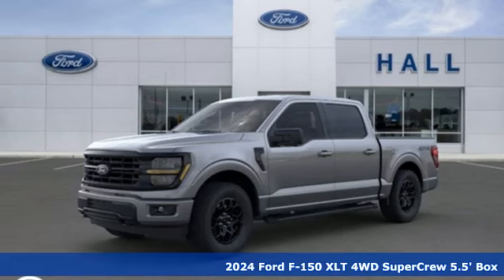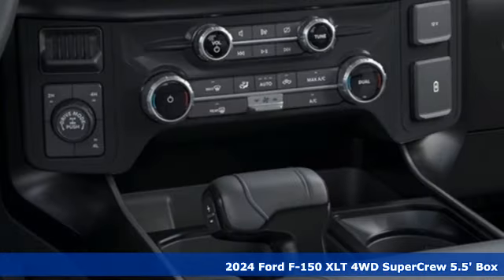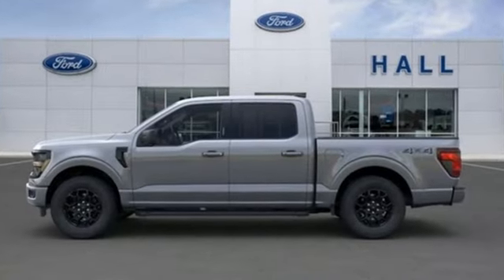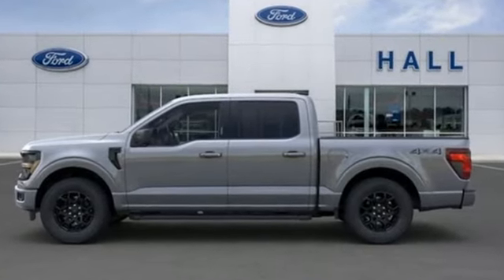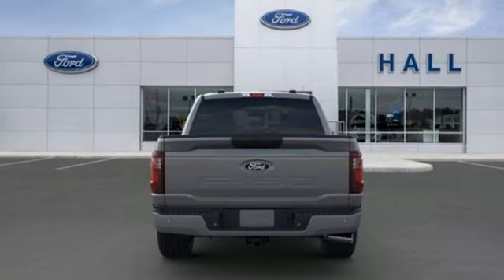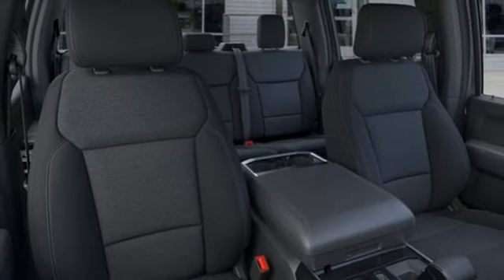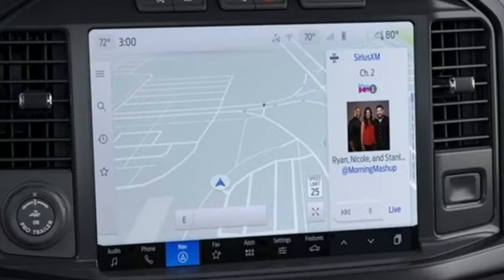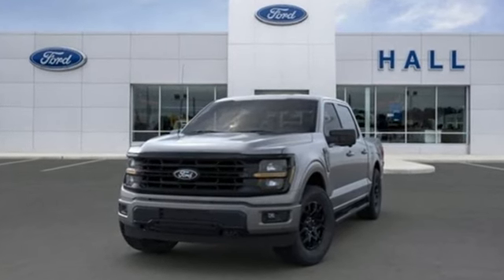New 2024 Ford F-150 Elizabeth City, NC #8249280 - SOLD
Year: 2024
Make: Ford
Model: F-150
Trim: XLT
Engine: 5.0L V8
Transmission: 10-Speed Automatic
Color: Gray
Interior: Black
Stock #: 8249280
VIN: 1FTFW3L57RKE10815
Equipment Group 301A Standard, XLT Black Appearance Package (6" Black Running Boards, Black Exterior Badging, Black Grille, Body-Color Front & Rear Bumpers, Dark Interior Appliques, Floor Shifter, Gray Box Side Decal, Unique Sport Cloth 40/Console/40 Front-Seats, and Wheels: 18" Gloss Black), 4WD, 4-Wheel Disc Brakes, 6 Speakers, ABS brakes, Air Conditioning, Alloy wheels, AM/FM radio: SiriusXM with 360L, Auto High-beam Headlights, Auto-dimming Rear-View mirror, Automatic temperature control, Brake assist, Bumpers: chrome, Chrome wheels, Cloth 40/20/40 Front Seat, Compass, Delay-off headlights, Driver door bin, Driver vanity mirror, Dual front impact airbags, Dual front side impact airbags, Electronic Locking w/3.31 Axle Ratio, Electronic Stability Control, Emergency communication system: SYNC 4 911 Assist, Front anti-roll bar, Front Center Armrest w/Storage, Front dual zone A/C, Front fog lights, Front reading lights, Front wheel independent suspension, Fully automatic headlights, Heated door mirrors, Illuminated entry, Low tire pressure warning, Navigation system: Connected Navigation, Occupant sensing airbag, Outside temperature display, Overhead airbag, Overhead console, Panic alarm, Passenger door bin, Passenger vanity mirror, Power door mirrors, Power driver seat, Power steering, Power windows, Radio data system, Radio: AM/FM SiriusXM w/360L, Rear reading lights, Rear step bumper, Rear window defroster, Remote keyless entry, Security system, Speed control, Split folding rear seat, Steering wheel mounted audio controls, SYNC 4 w/Enhanced Voice Recognition, Tachometer, Telescoping steering wheel, Tilt steering wheel, Traction control, Trip computer, Variably intermittent wipers, Voltmeter, and Wheels: 18" Chrome-Like PVD. *Every Internet Price includes current applicable manufacturer rebates, incentives, and dealer discounts. Some incentives may require financing through the manufacturer's finance company on approved credit. You may also qualify for additional manufacturer incentive programs (E.G., College graduate, owner loyalty, and military). See dealer for more details about these programs. Your additional costs are sales tax, tag and title fees for the state in which the vehicle will be registered, any dealer-installed options and a dealer processing fee ($899 Virginia & North Carolina). Internet Price includes freight charge. Prices are subject to change, and prior sales are excluded. Due to current market conditions, market price may be higher than MSRP. While every reasonable effort is made to ensure the accuracy of this information, we are not responsible for any errors or omissions contained on these pages. Please verify any information in question with the dealer. Price includes: $2000 - Retail Customer Cash. Exp. 09/30/2024 $900 - Summer Sales Event Ford Credit Retail Bonus Customer Cash. Exp. 09/03/2024

Address:
1310 N Road Street (Business Route 17)